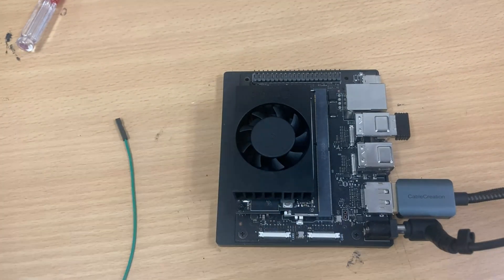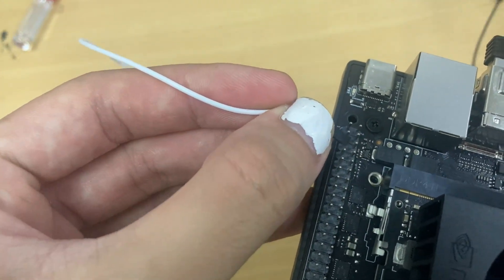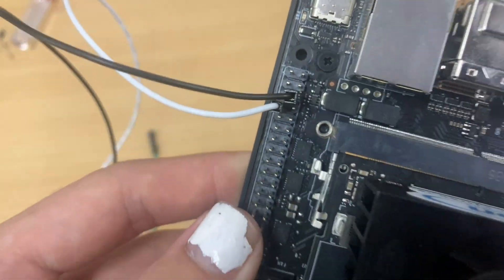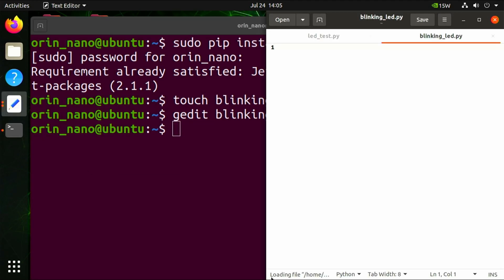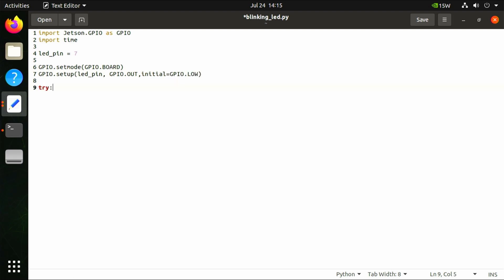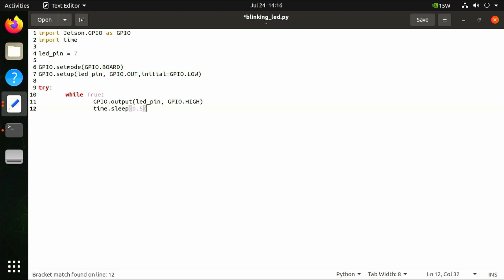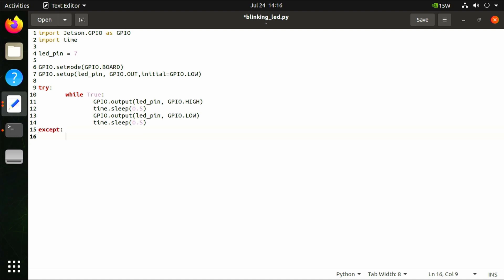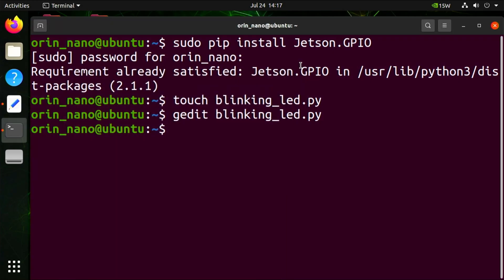Use LED with Nvidia Jetson Orin Nano 8GB Dev Kit via the GPIO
The NVIDIA Jetson Orin Nano Developer Kit carrier boards includes a 40-pin expansion header (UART, SPI, I2S, I2C, GPIO). Much like an Arduino or Raspberry Pi, the GPIO pins can be used to toggle a simple LED on and off.

00:00 Introduction
00:15 LED wiring to Jetson Orin Nano 40-pin GPIO
00:39 Installing Jetson.GPIO
00:55 Python Program
01:54 Launch the Python Program